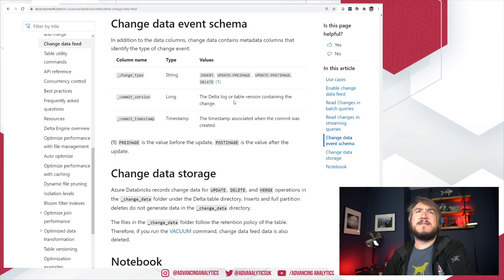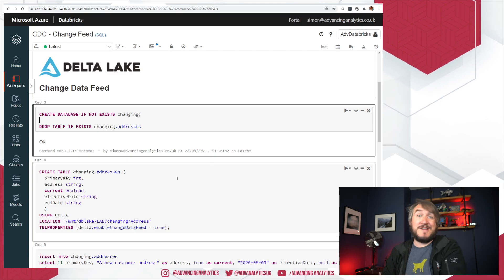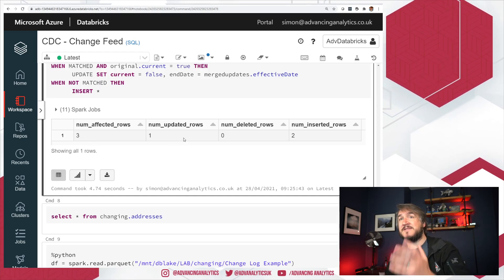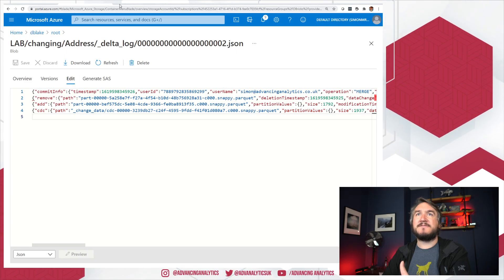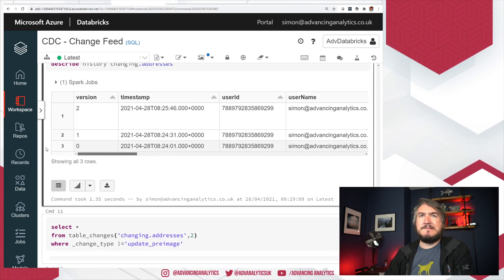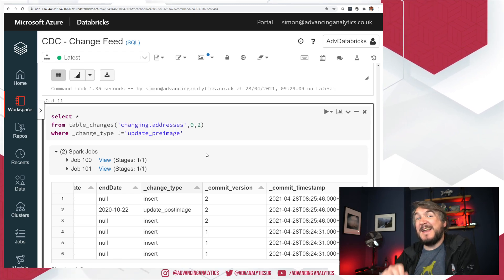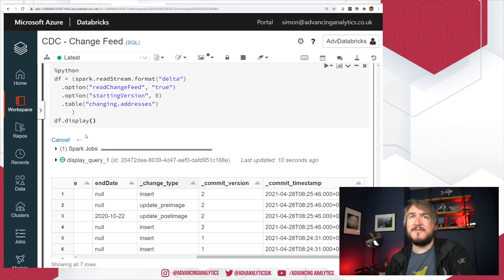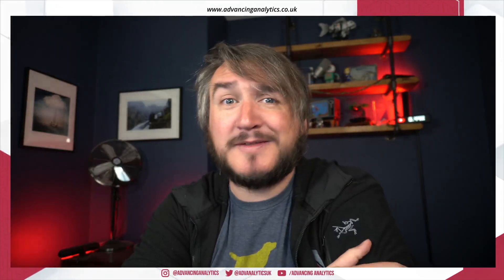Advancing Spark - Databricks Delta Change Feed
The Databricks Change Feed enables CDC, or Change Data Capture, in the spark environment - this is pretty huge. Keeping track of changed records can be a hugely inefficient exercise, comparing masses of records to determine which ones have been changed by upstream events. With the delta table change feed, we can keep an efficient track of exactly which records have changed!

In this video, Simon looks at the initial release, looking at how the change feed works under the covers, what happens in the transaction log and how you get started with CDC in your Lake!

For more details on the new change feed functionality - check out the docs